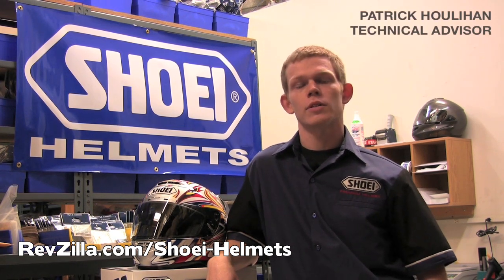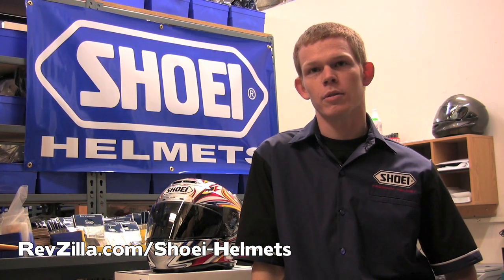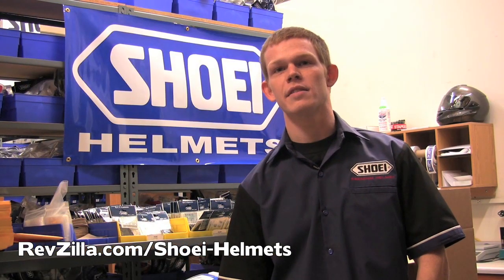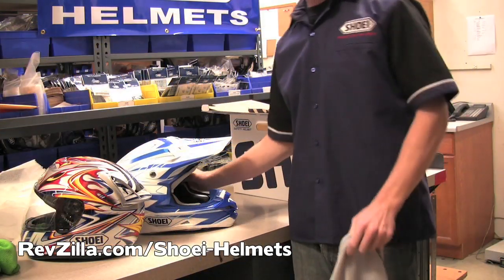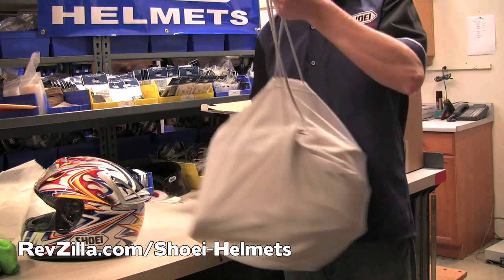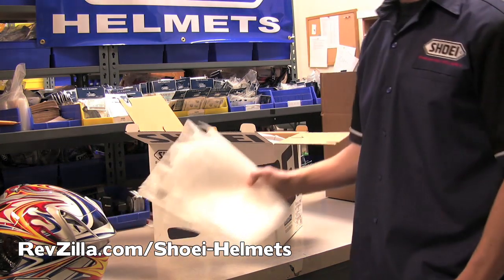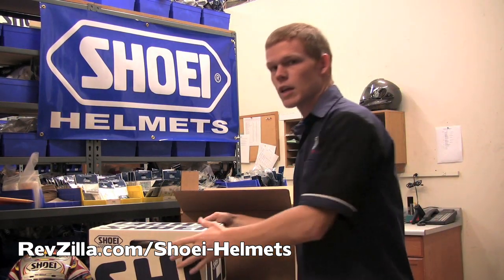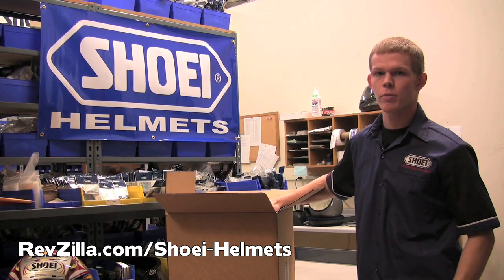Shoei Helmets Impact Inspection Services at RevZilla.com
In this video, a Shoei Helmets Technical Advisor explains the method and benefits of utilizing Shoei's Impact Inspection Services.